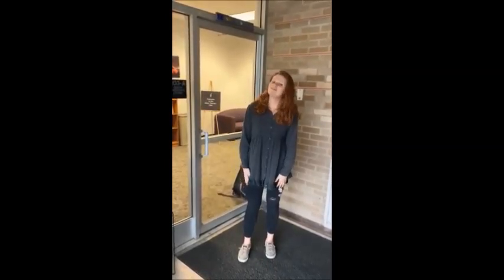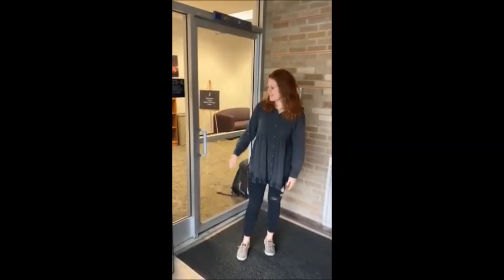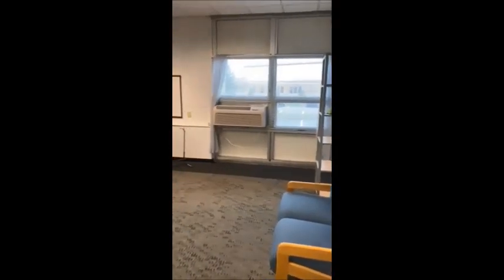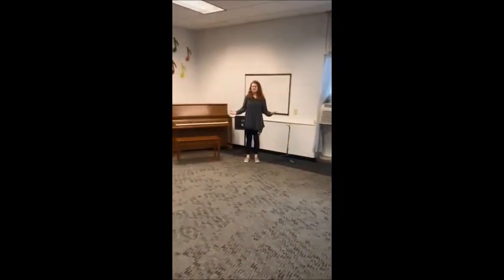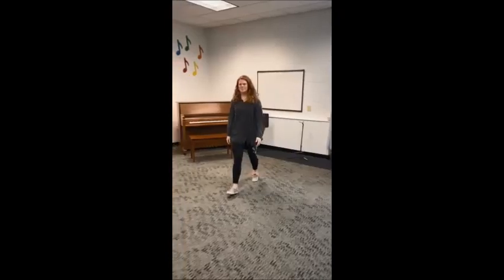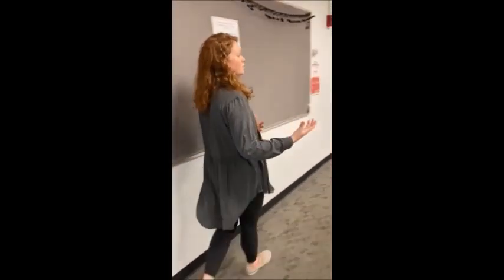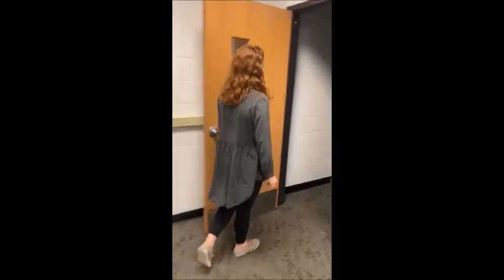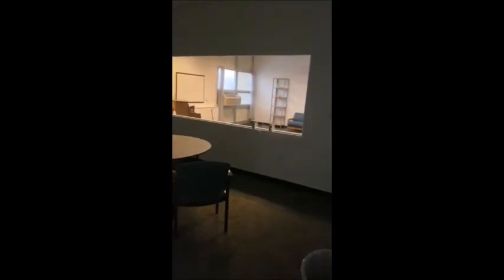IWU Music Therapy Clinic Tou